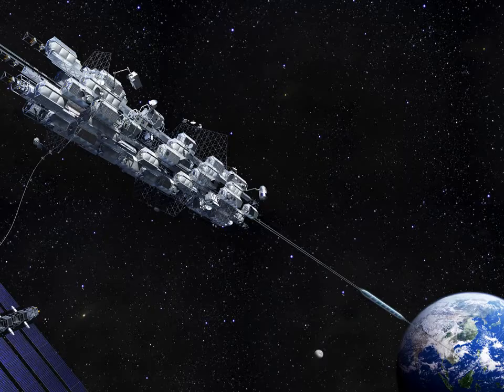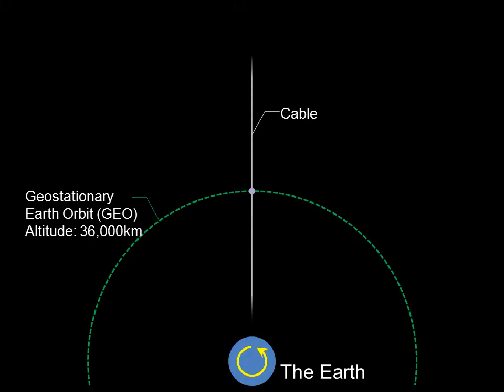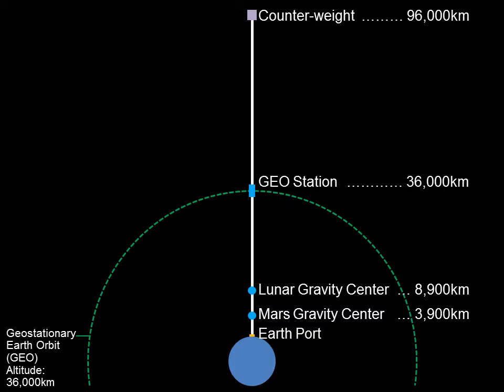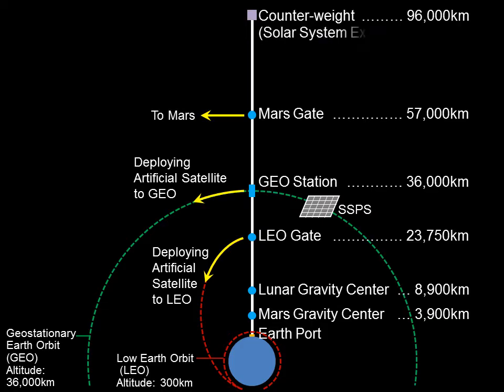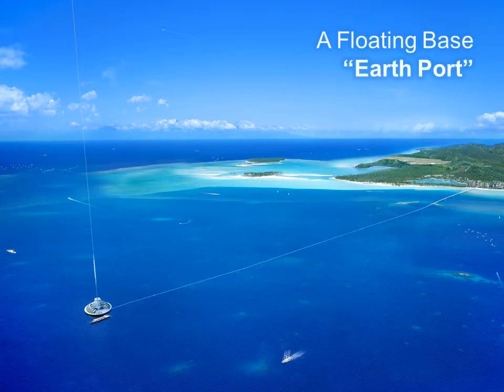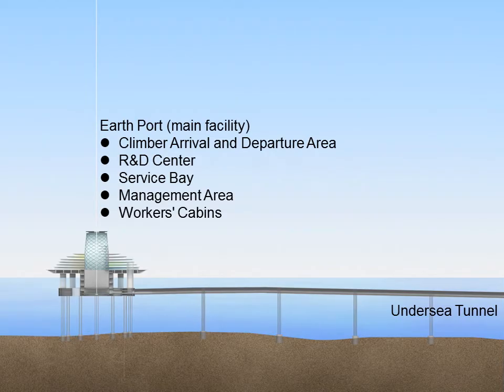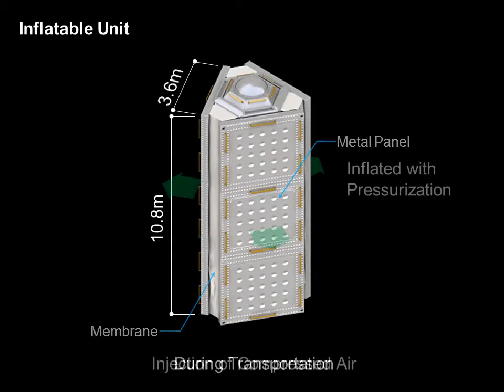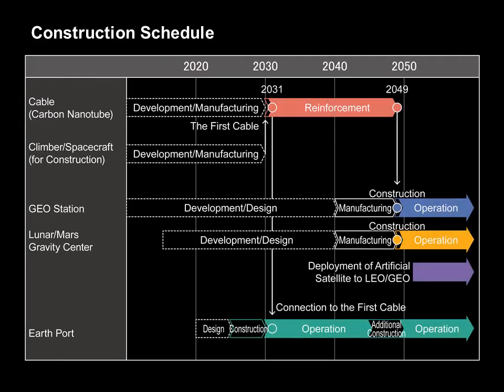The Space Elevator Construction Concept